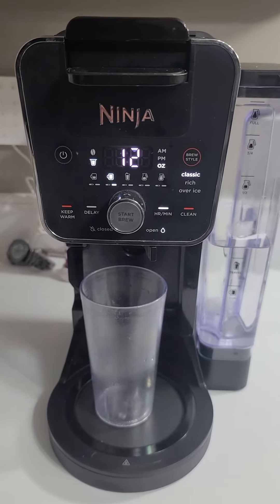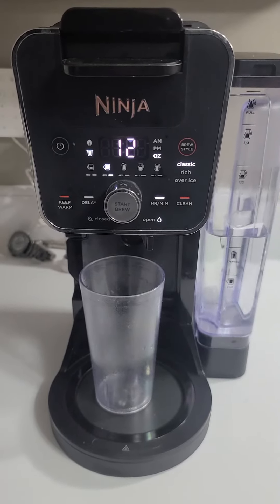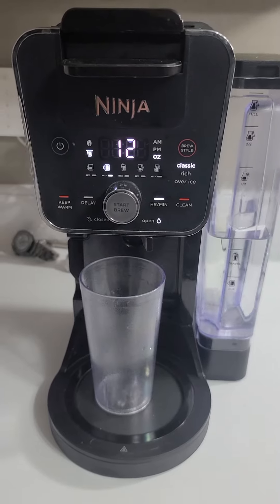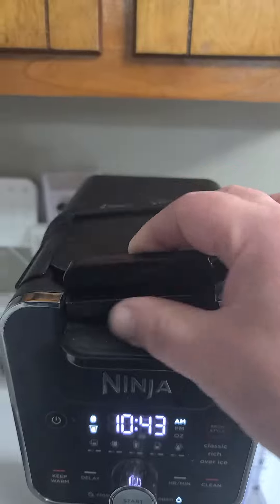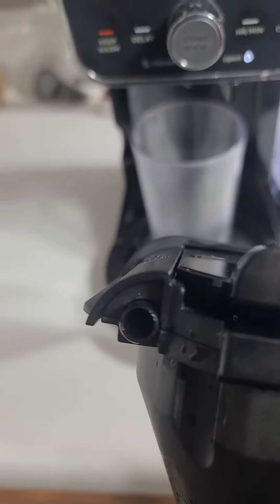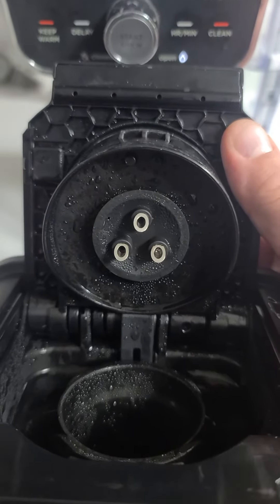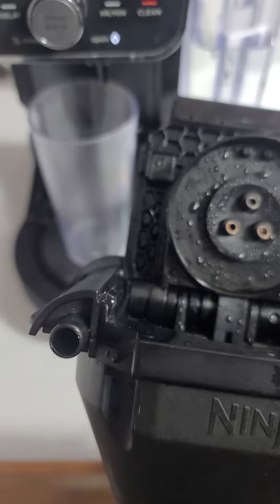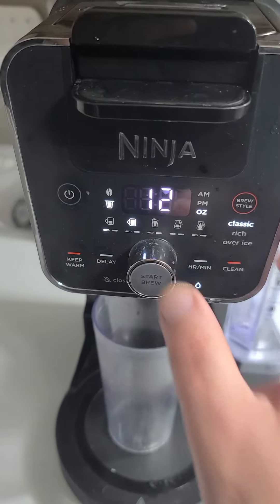Kitchen Ninja Dual Brew Coffee Pot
kitchen Ninja dual Brew coffee maker was making a grinding and whining sound when trying to brew a single cup of coffee through the Keurig k-pots. I found a hole that was plugged where it supplies the water for the k-cups and included a video of how to clear that hole out I had already done it before the video so there's no real demonstration just a description of how to do it it worked wonderfully and my kitchen Ninja dual Brew works like a champ again